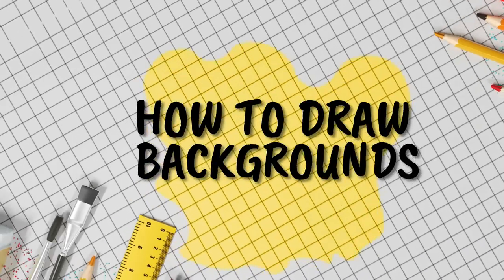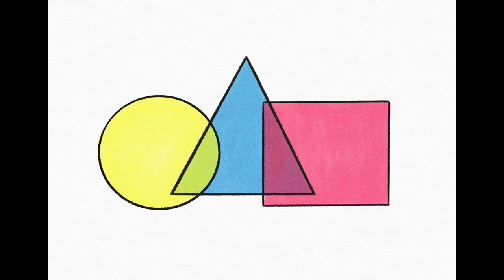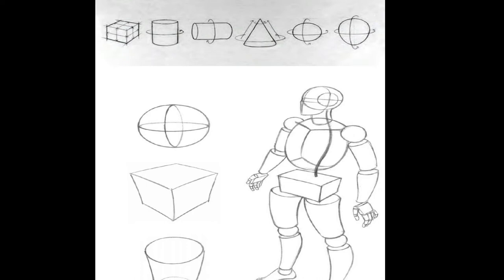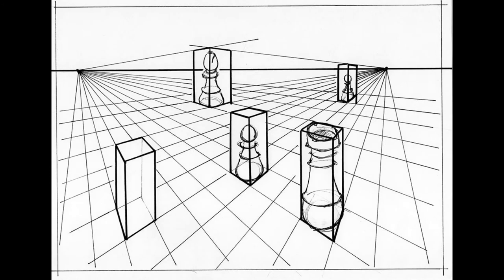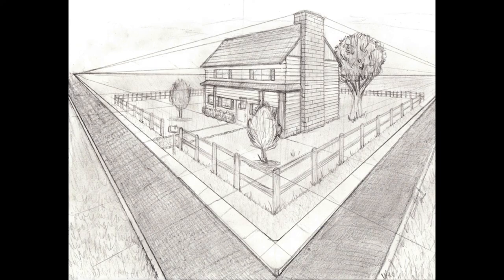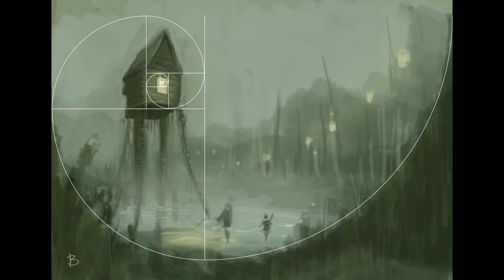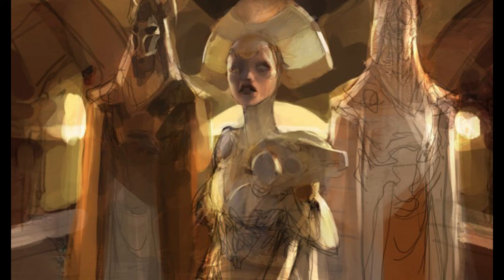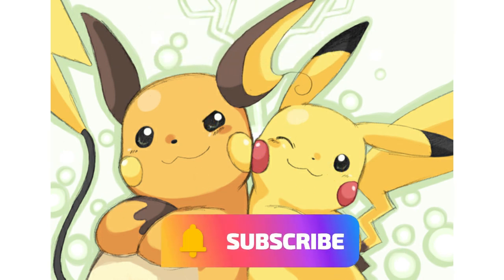How to Be the BEST Background Artist!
▶ Hey guys! My name is Jackie and I'm an anime artist on youtube! If you are a beginner artist and want to be the best background artist (pokemon reference) check out this video! In this short tutorial you will learn the basics of 3D Objects, Perspective, and Composition. All of which are essential in learning how to draw backgrounds and environments. Otherwise, enjoy!

▶TIMESTAMPS
(0:00) Introduction into Making Backgrounds
(34:09) Overlapping
(1:13) 3D Objects
(2:13) Space
(2:44) Perspective
(3:47) Composition
(4:53) Last Notes about Composition
(5:41) Conclusion

SOCIAL MEDIA! - Follow/Sub ↴